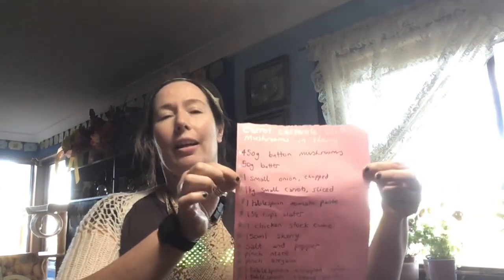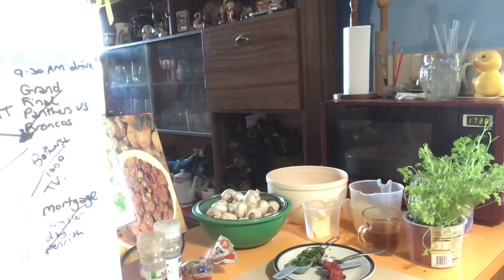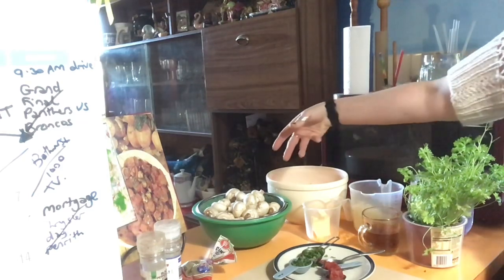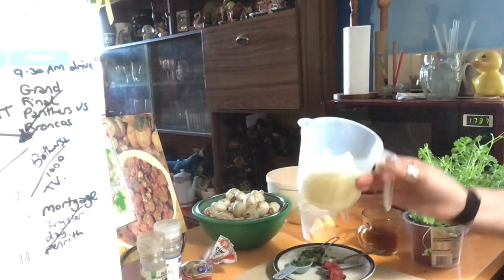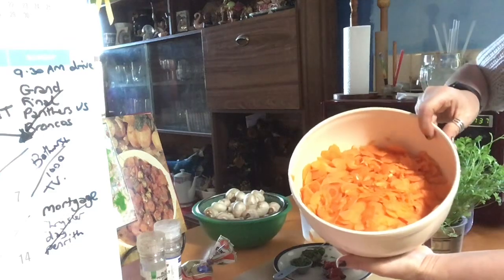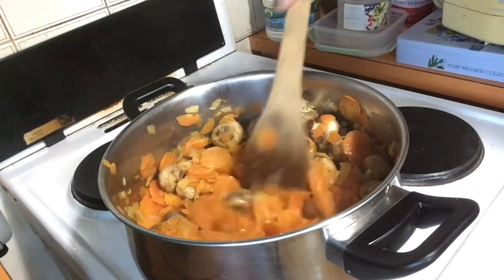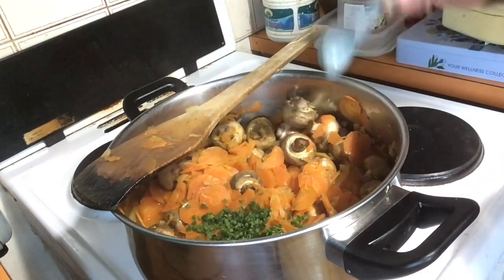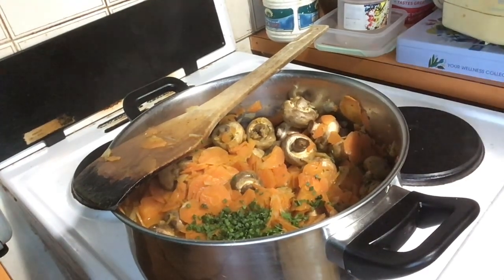Cooking with Violet Vixen episode 339 carrot casserole with mushrooms in sherry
Today I show you a tasty veggie casserole.